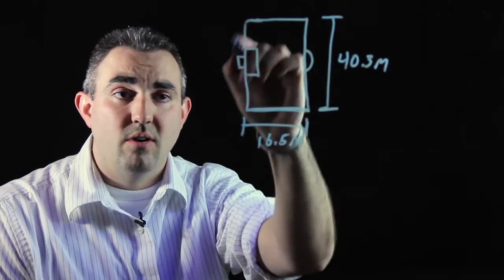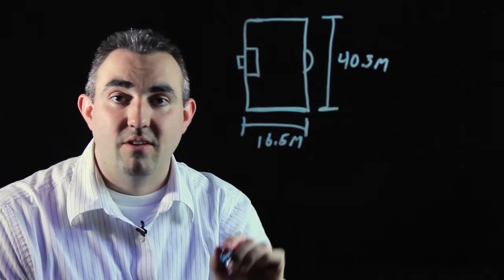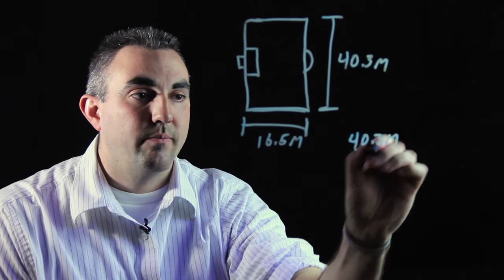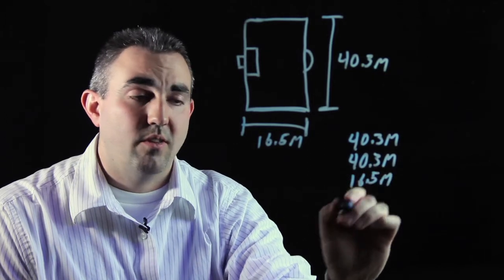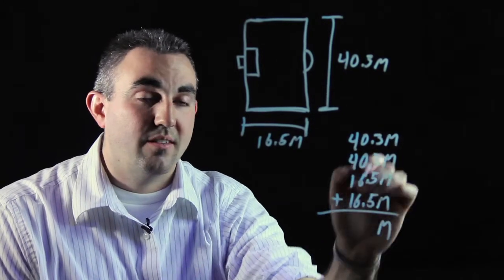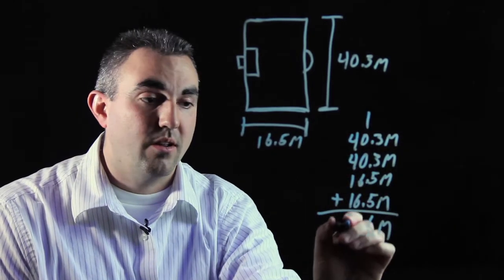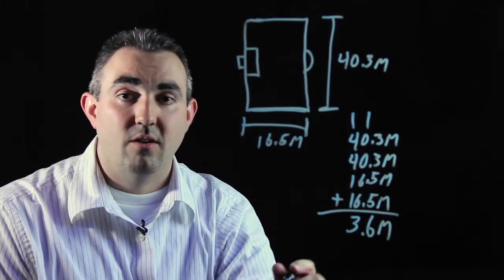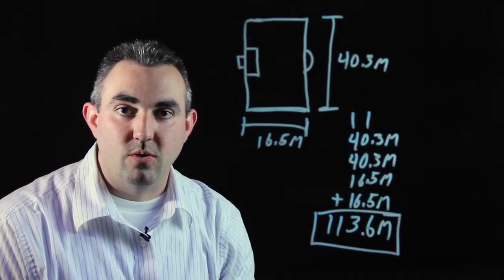How to Figure the Perimeter of a Soccer Penalty Box : Algebra, Geometry & Other Math Tips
Figuring out the perimeter of a soccer penalty box is going to require you to take a few very specific measurements. Figure the perimeter of a soccer penalty box with help from a Head Math Supervisor in the New Jersey public school system in this free video clip.